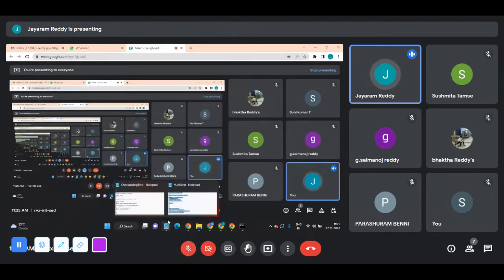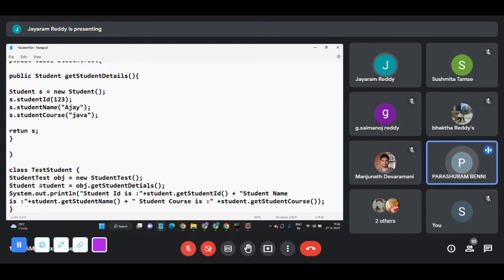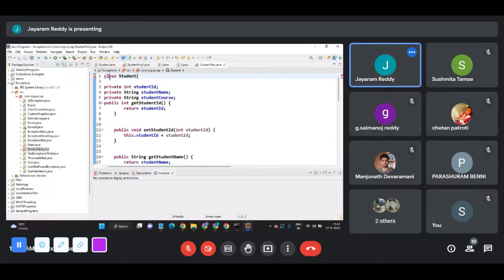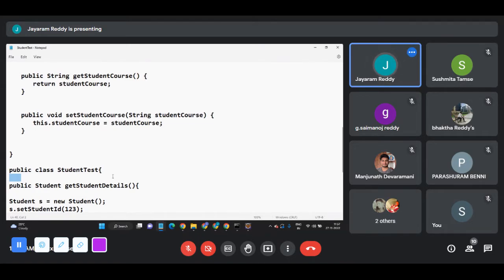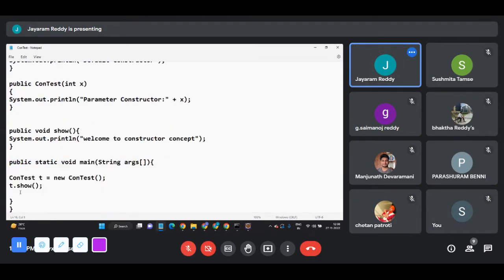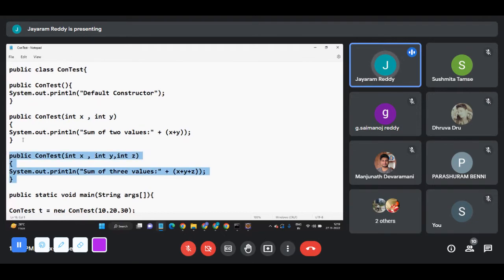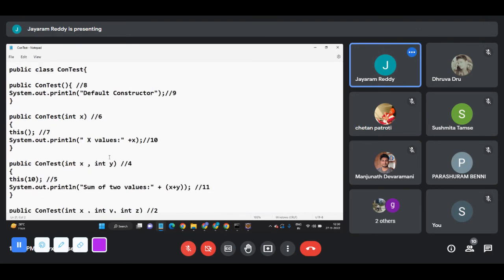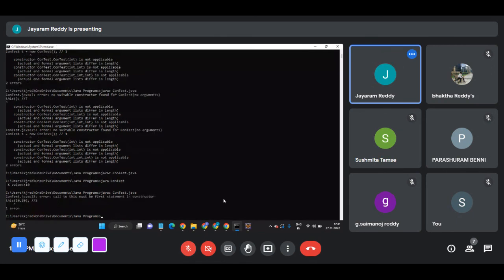java 3rd class 27 11 22